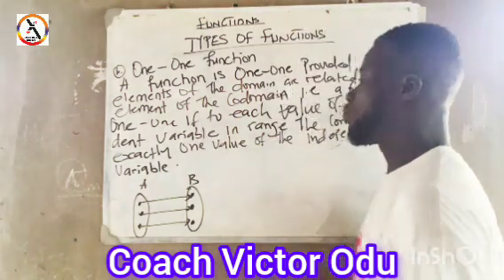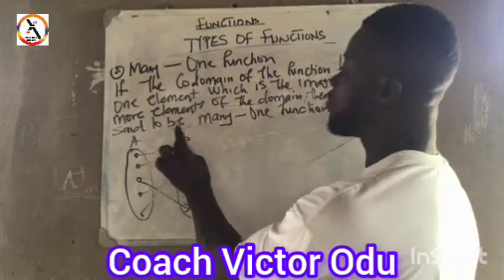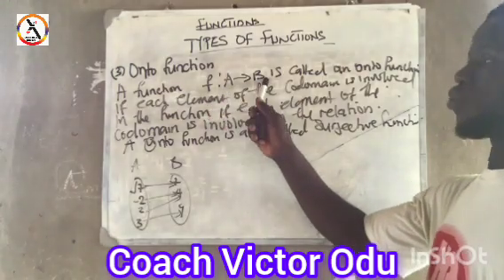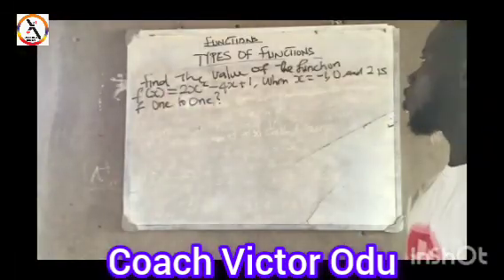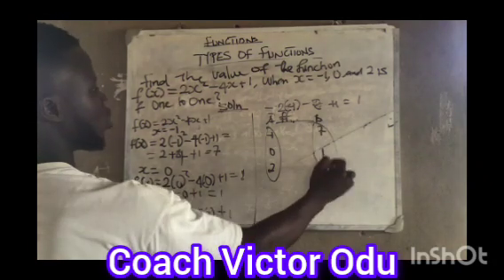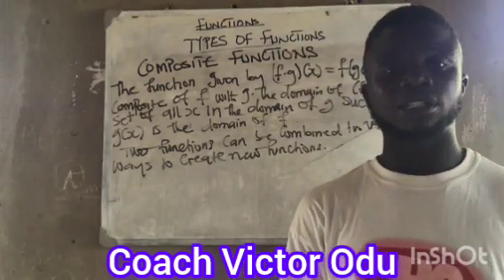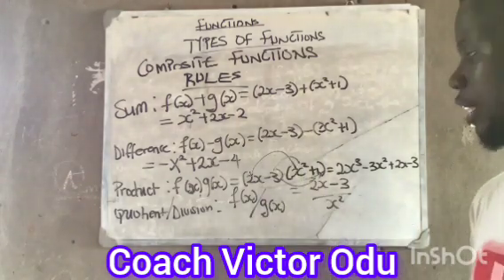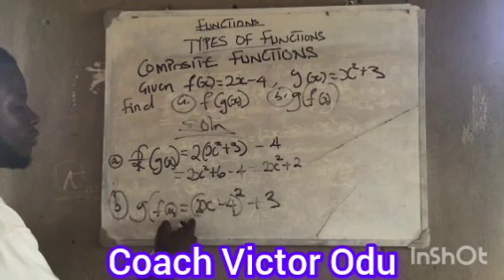Functions (Part II)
FUNCTIONS MADE EASY 🙂🙂

In this video, we continue our exploration of functions, covering:

Composite functions